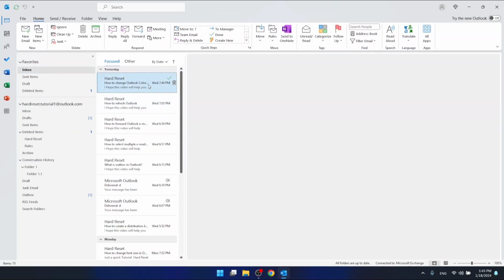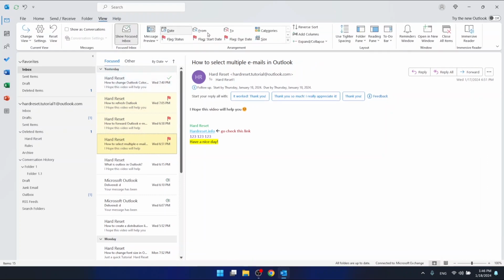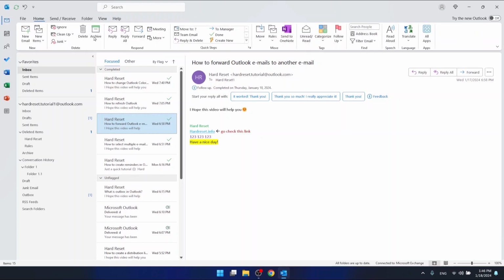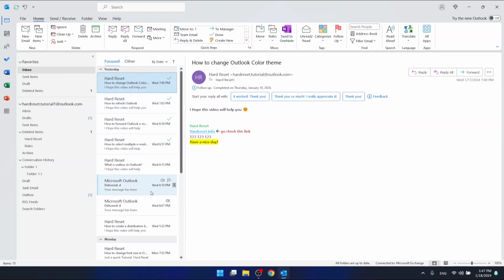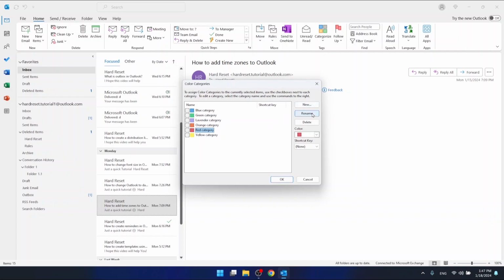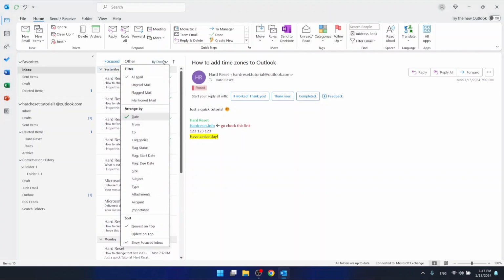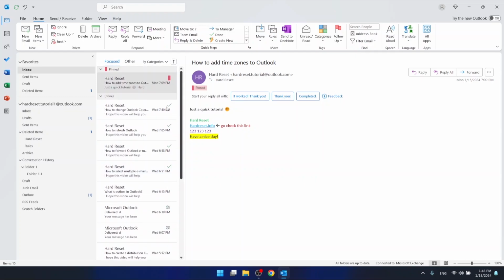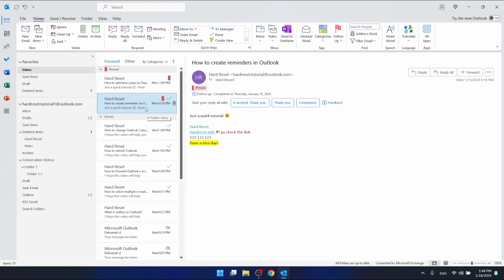How to Pin an Email in Outlook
Get ready to master the art of email organization in Microsoft Outlook! This must-watch video is your ultimate guide on how to pin an email in Outlook, ensuring that your most important messages stay right at the top of your inbox, easily accessible and impossible to miss. Whether you're juggling multiple projects, keeping track of crucial conversations, or just want to stay on top of your email game, this tutorial is tailor-made for you. We dive into the simplicity and effectiveness of pinning emails, transforming the way you manage your digital correspondence. By the end of this video, not only will you be an expert at pinning emails in Outlook, but you'll also discover how this nifty feature can significantly boost your productivity and efficiency. Ideal for professionals, students, and anyone looking to optimize their email experience, this video is packed with insights. Let's revolutionize your Outlook inbox together!

Relevant "How To" Questions:

How to ensure important emails stay visible in Outlook?
How to quickly access priority emails in your Outlook inbox?
How to use the pinning feature for better email organization in Outlook?
How to keep track of crucial emails amidst a busy inbox in Outlook?
How to streamline your email workflow by pinning messages in Outlook?